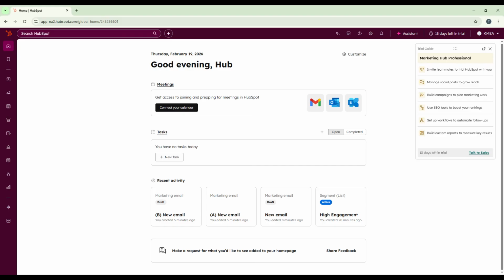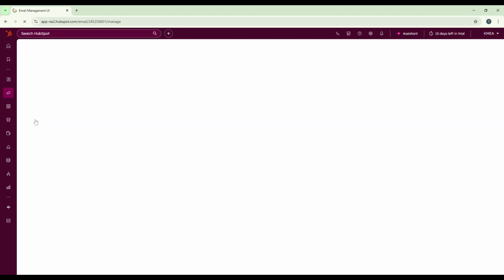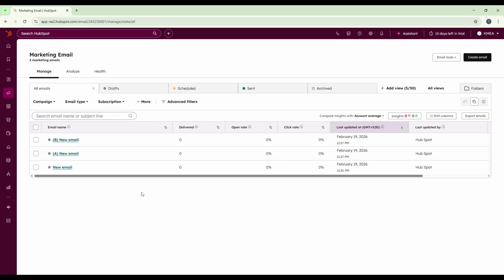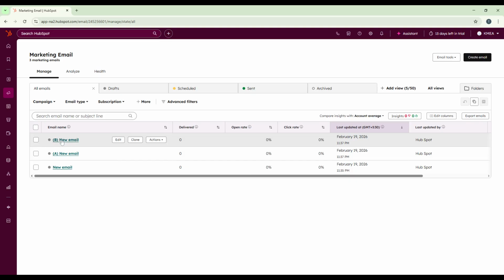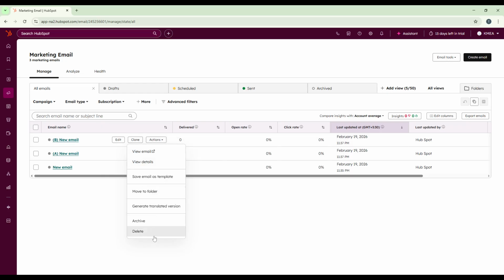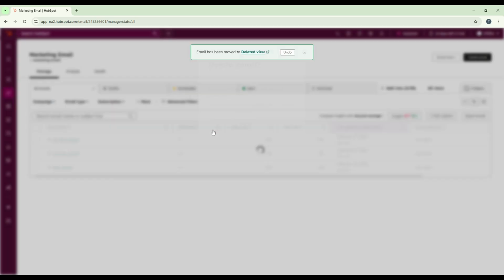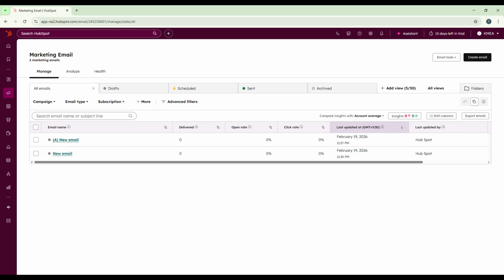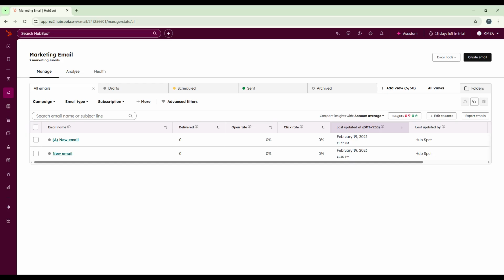How To Delete A Variation In An A/B Test Email In HubSpot (2026 Easy Guide)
Learn how to delete a variation in an A/B test email in HubSpot step by step. This quick tutorial shows exactly where to click and what to check before removing a version.

Timestamps:
0:00 Introduction
0:32 Navigate to Marketing → Email
1:05 Locate Your A/B Test Email
1:40 Identify The Correct Variation
2:15 Delete The Variation